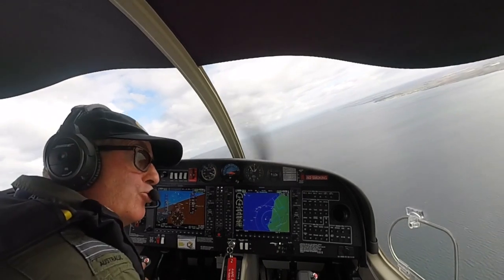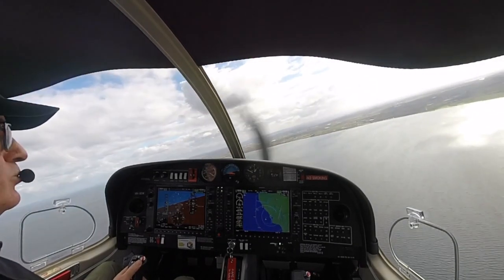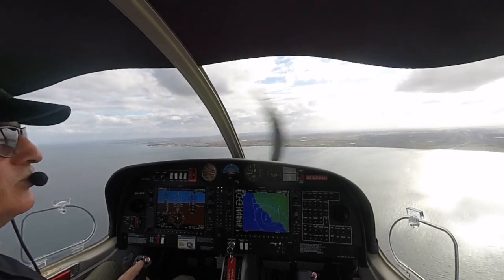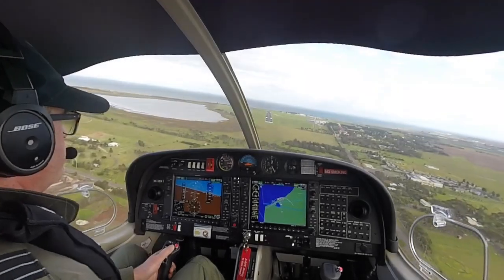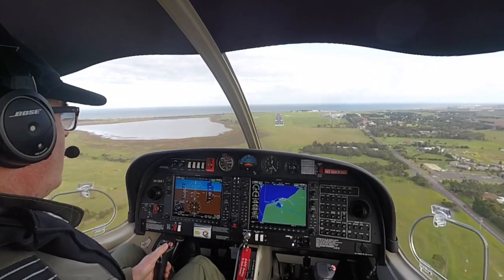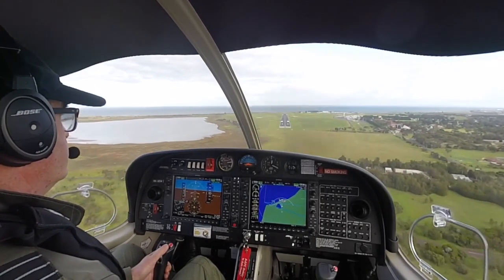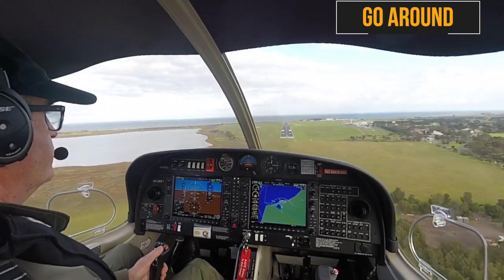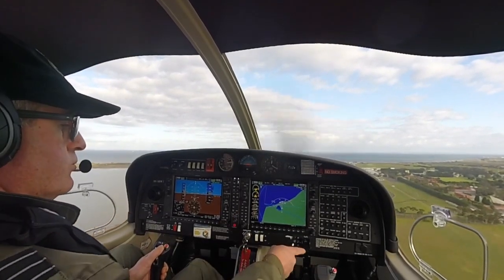Diamond DA40NG - Flapless Circuit // AAFC - EFTS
This video is a training aid showing AAFC procedures used to fly a Flapless Approach in the Diamond DA40NG aircraft. It includes flying, downwind, base and final legs, and touchdown.

Note: This video is a training aide for the Australian Air Force Cadets to assist in learning some procedures used in the AAFC Diamond DA40NG aircraft. It does not cover all aspects of flight operations and may contain acceptable errors and minor variations. Where any discrepancy exists, reference should be made to the approved orders, instructions or publications.

Fore more information about the Australian Air Force Cadets or to find your nearest Squadron,